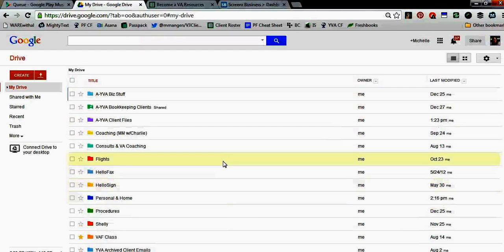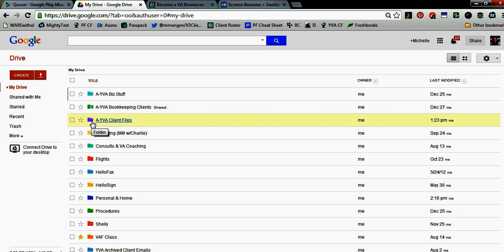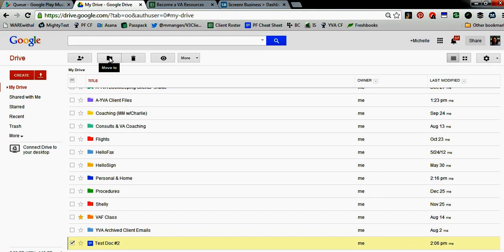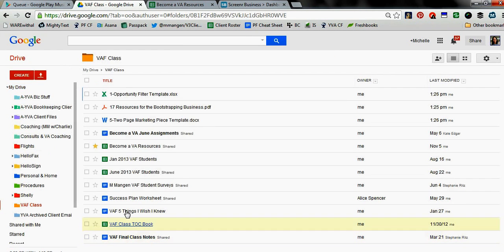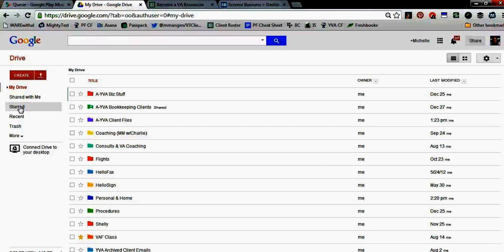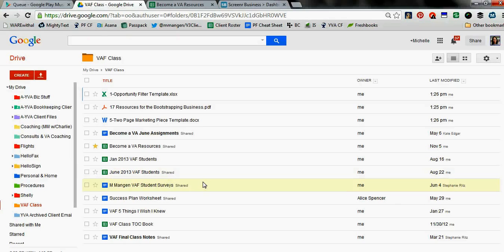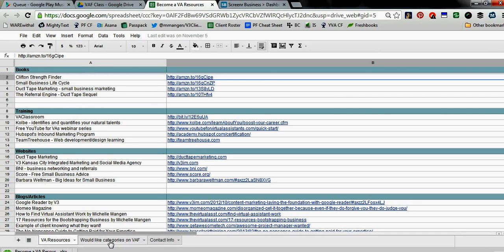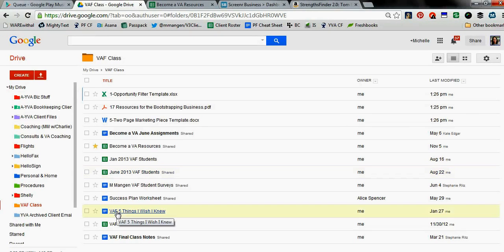Tech Tips: Organizing Google Drive (Google Docs)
Are you losing documents in your Google Drive account? With just a few simple customizations, you can increase your productivity by organizing your Google Drive so your most important documents are available in a central location. You can also share documents and entire folders with amazing security controls that I’ll cover in the video.

To learn all of my tips on becoming an advanced Google Drive user, I’ve written a blog post on the topic

For more Tech Tips on my channel, you can binge-watch the entire Tech Tips playlist